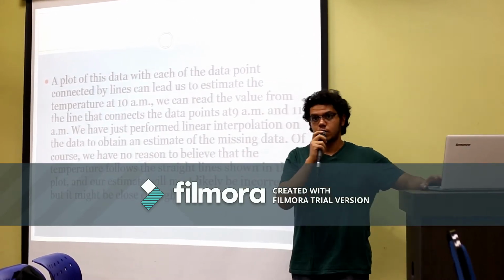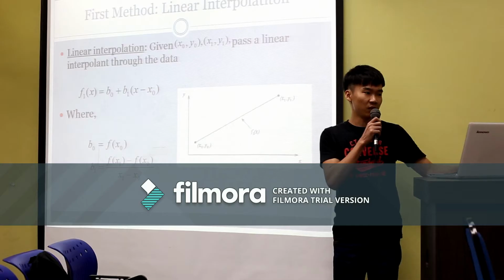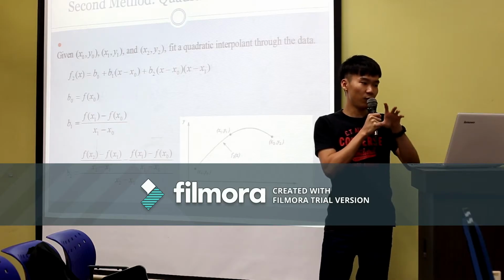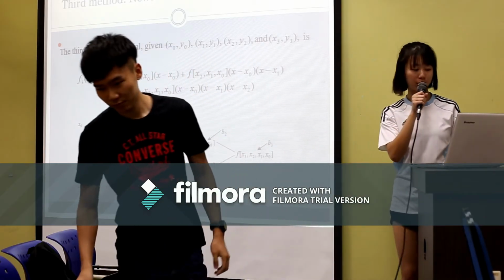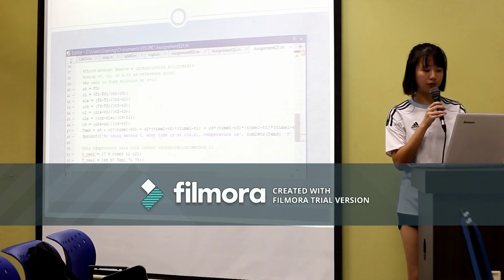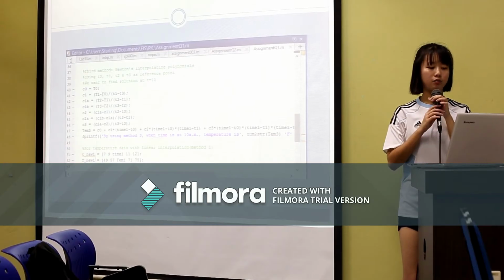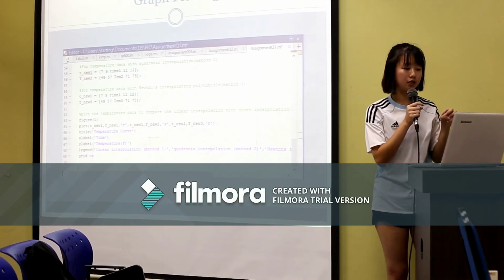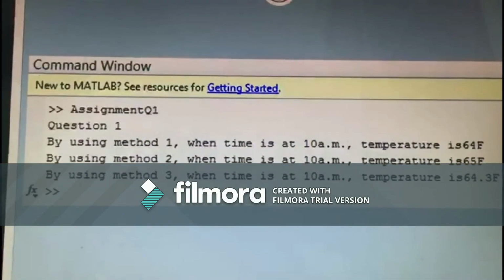Lab 3 Assignment "EP210" ( SM , LK , MH )